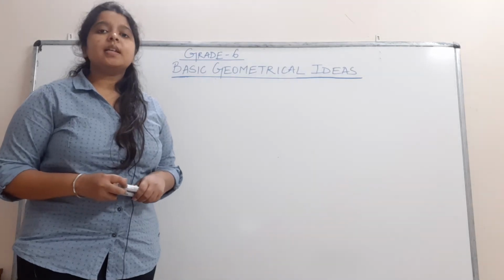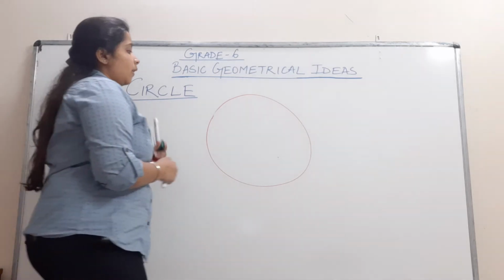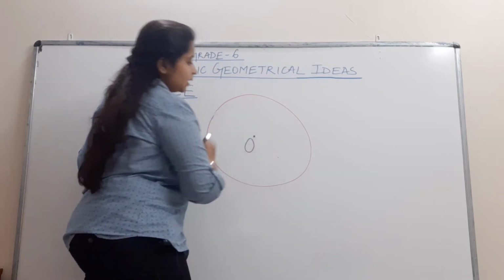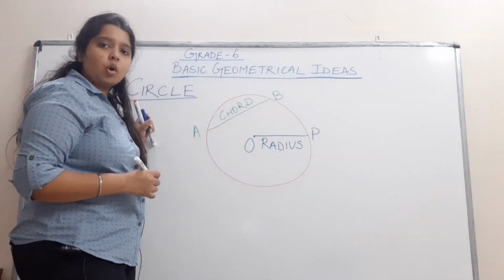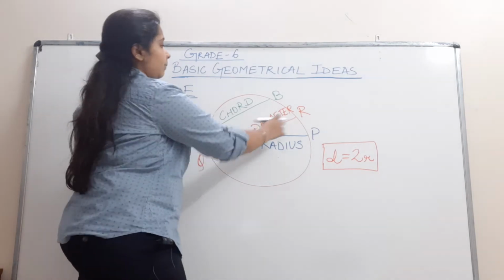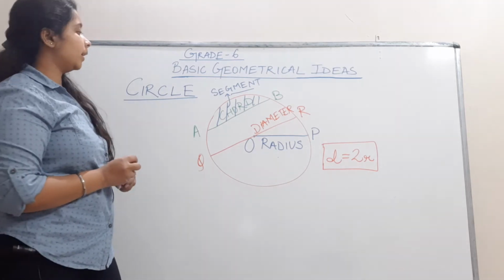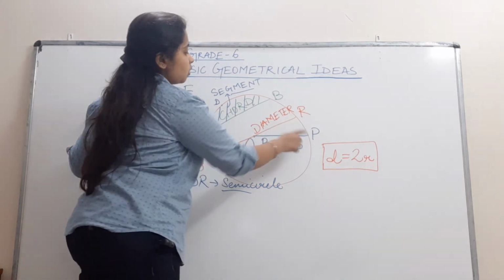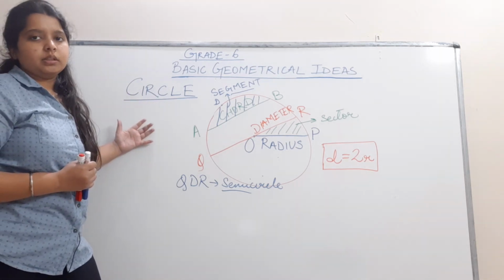Basic Geometrical Ideas - Circles